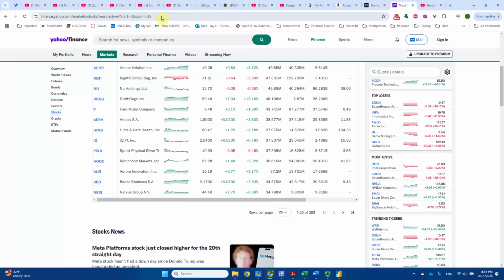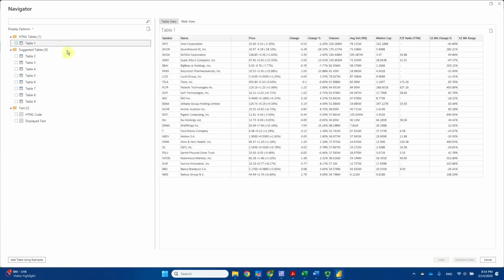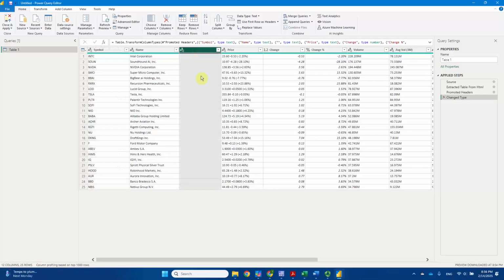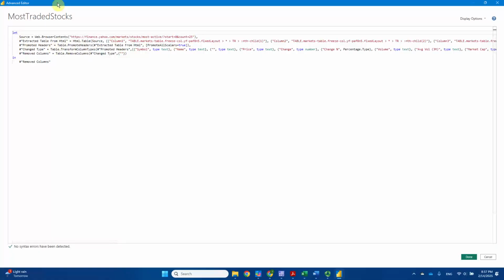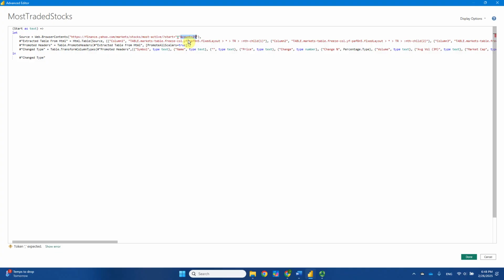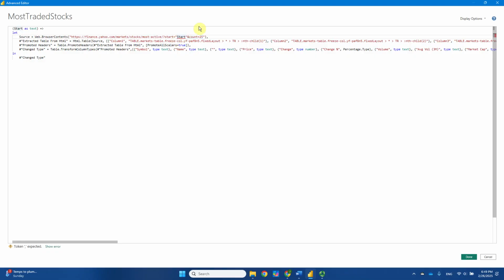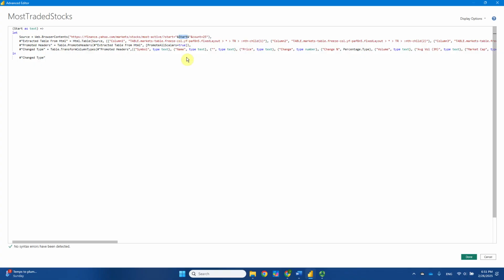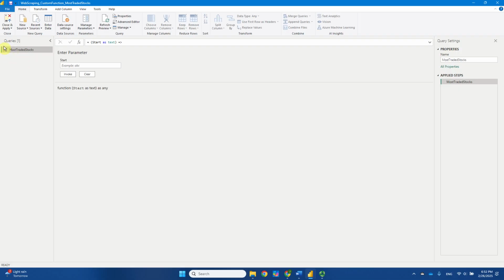PBI 12.02 Web Scraping - Most Traded Stocks from Yahoo Finance - Custom Function